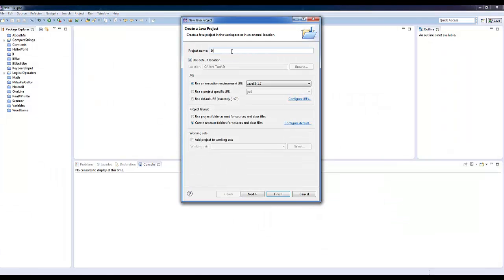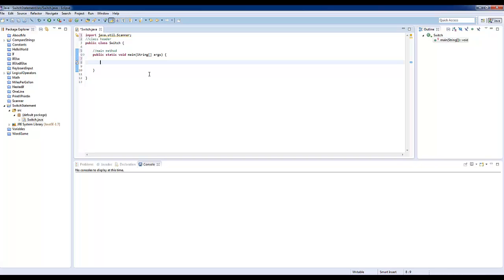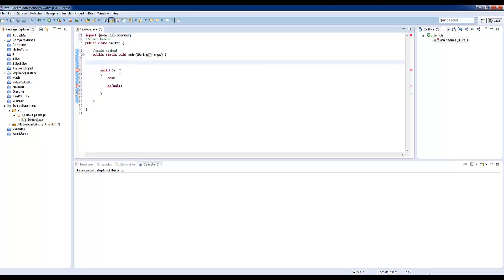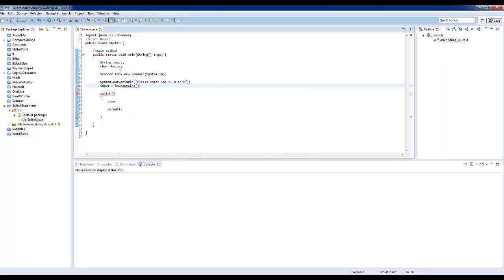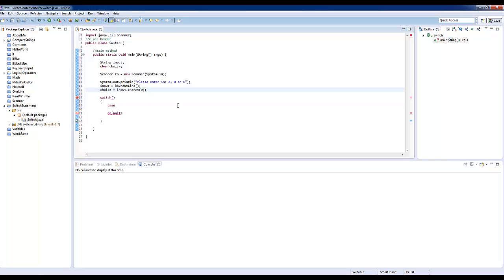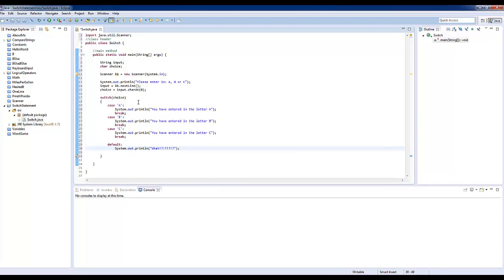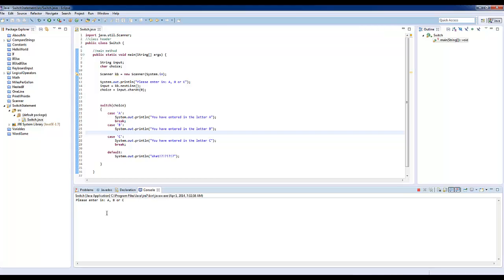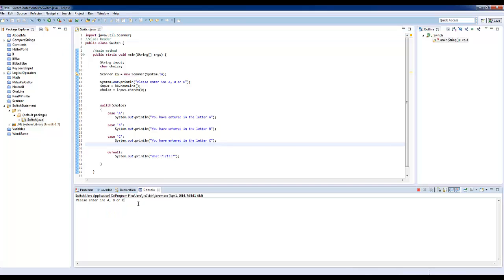Java Beginner Programming Tutorial - 21 - Switch Statements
In this tutorial. We'll cover the topic on switch statement. The switch statement allows you to use an ordinal value to determine how a program will branch. The switch statement can evaluate an integer type or character type variable and make decisions based on the value.